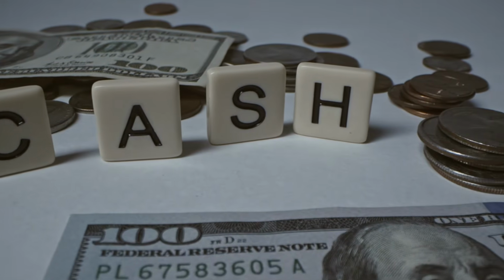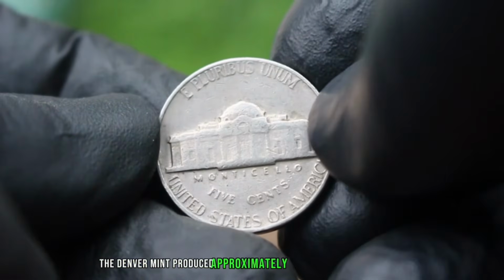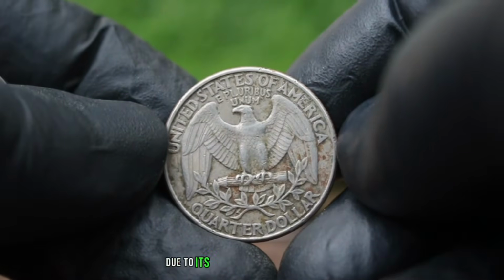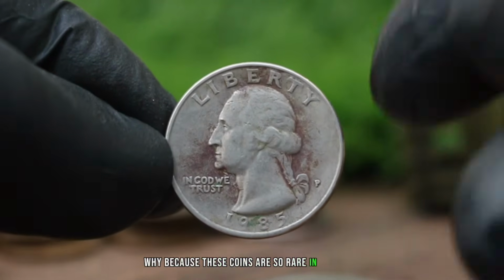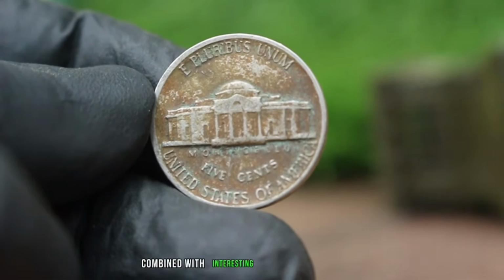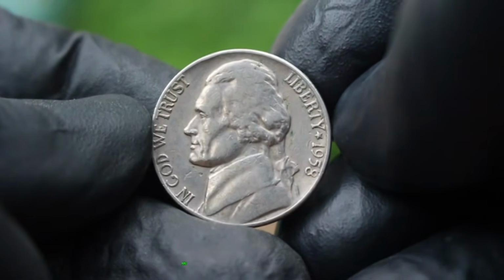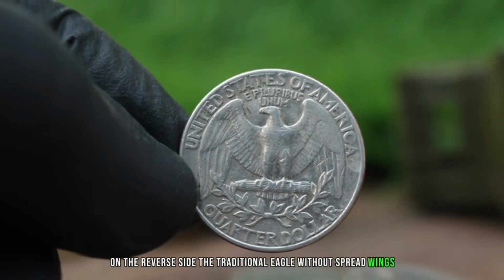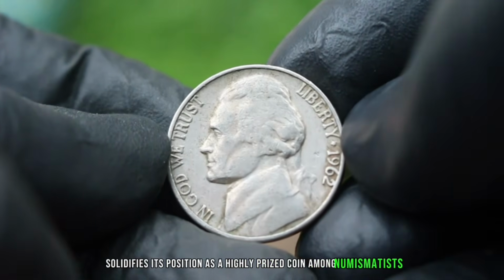You Won’t Believe How Much These Dirty silver Quarters & Jefferson Nickels Are Worth!